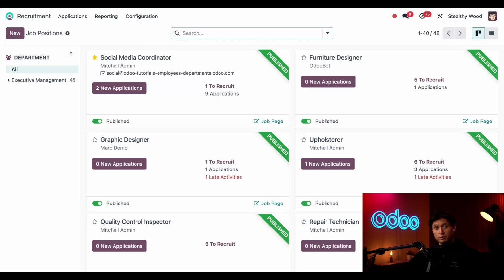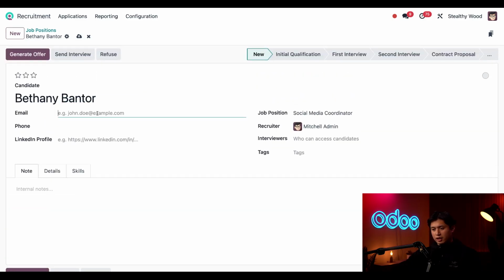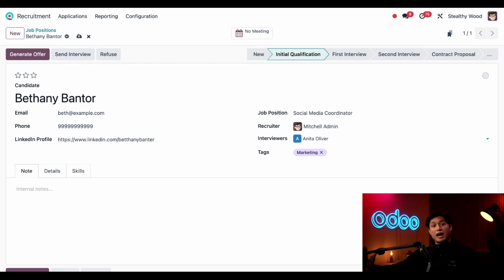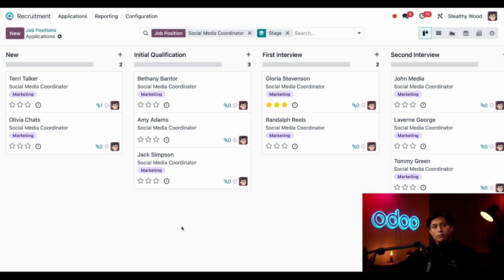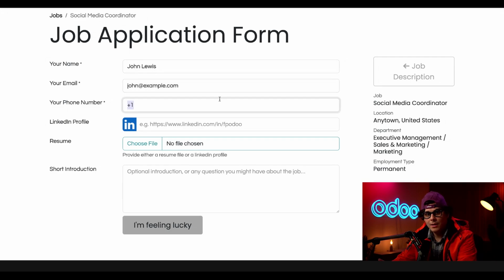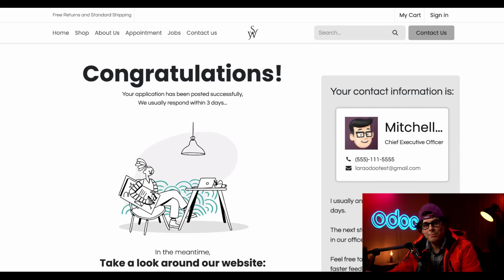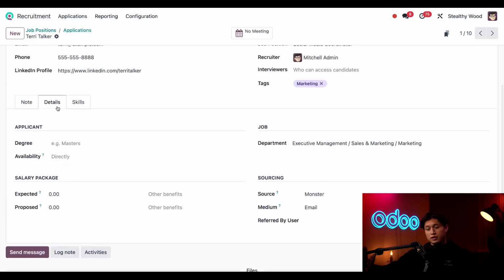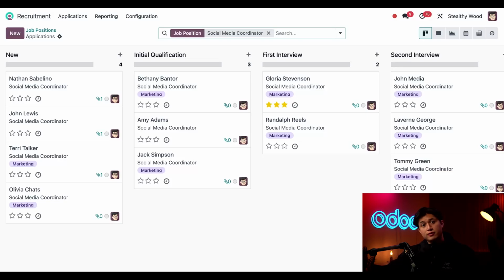Add Applicants | Odoo Human Resources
In this video, learn how to add applicants in the Recruitment app, form emails, job boards, manually, and through the website.

TIMESTAMPS
00:00 Intro
00:17 Manual Entry: from Dashboard
02:38 Manual Entry: ‘+’ button
02:58 Apply from Company Website
04:48 Apply from Job Boards
05:40 Apply with Email Alias
06:22 Check Recruitment pipeline
06:49 Outro